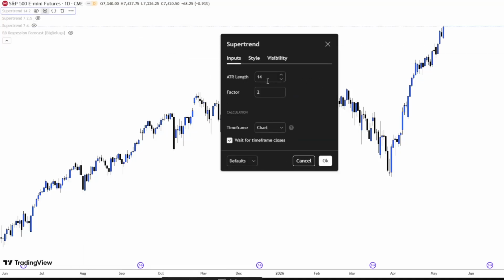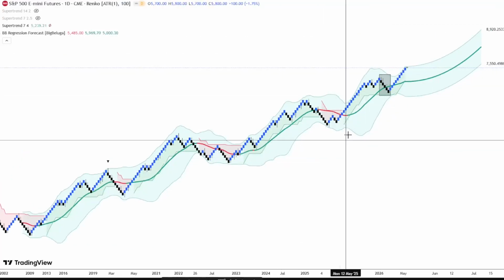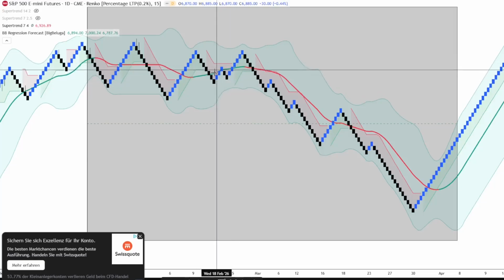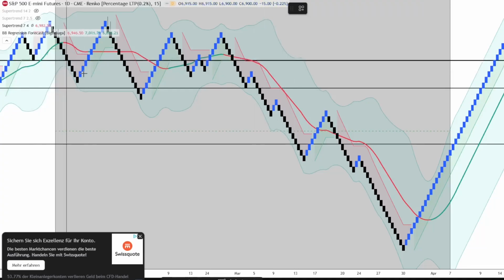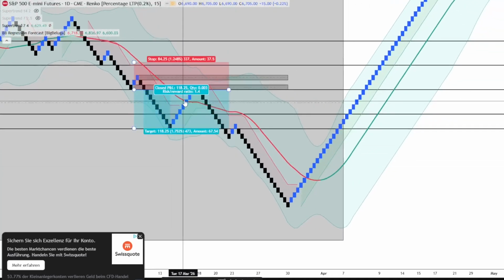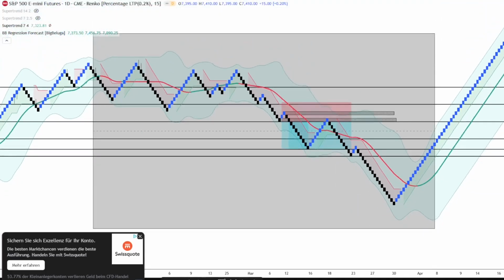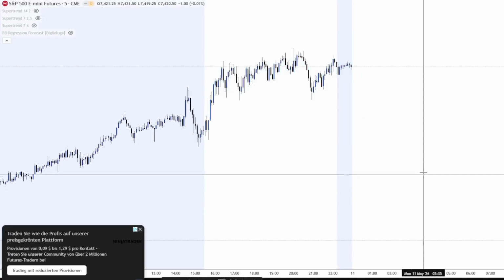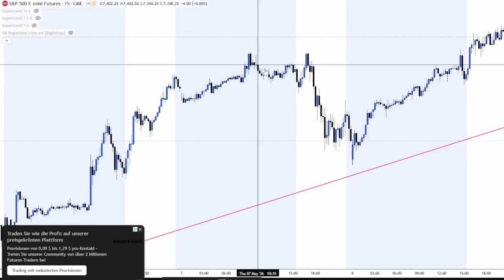SP500 Renko Scalping Strategy From The Stop Hunter Book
In this video, I look at an SP500 Renko scalping strategy idea from the Renko Chart Trading Revolution book by The Stop Hunter.

The goal is not to copy random buy and sell signals.

The goal is to understand the strategy logic, explain it in simple words, and later test the idea properly with Python and backtesting.

What I’m looking at:
• SP500 Renko scalping
• Trading window
• Renko block size
• Trend filtering
• Indicators
• Stop loss
• Exits
• Risk management
• Python backtesting plan